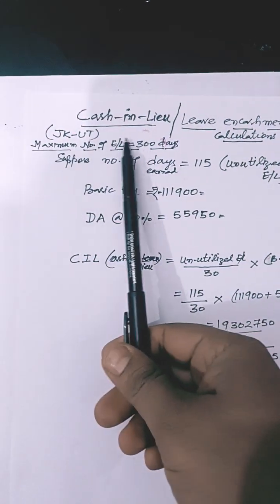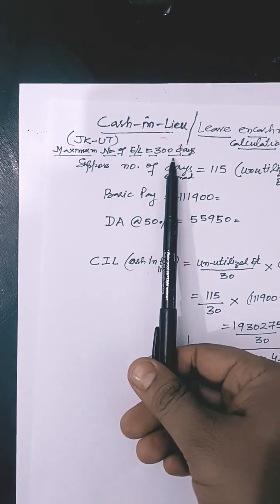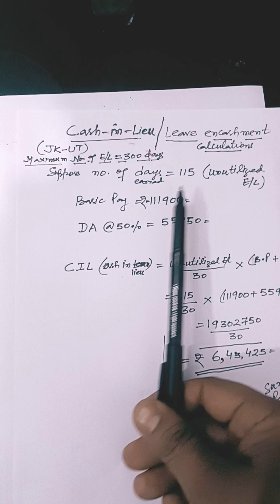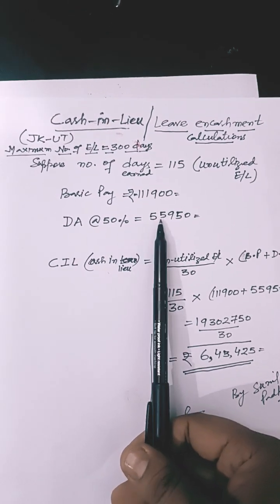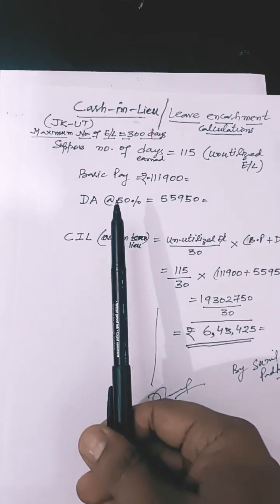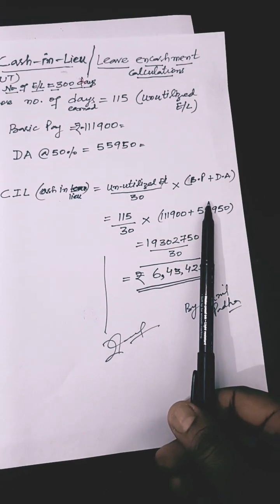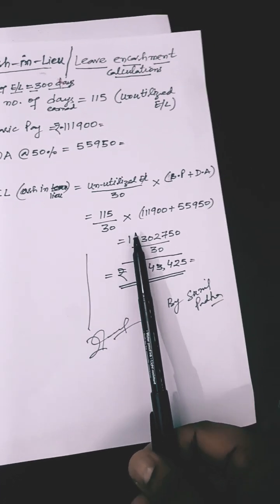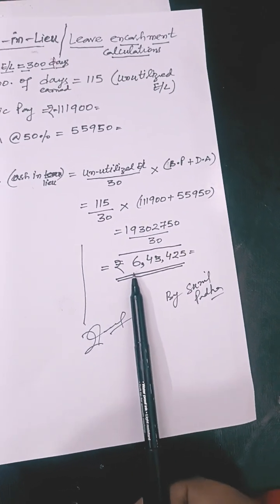Calculation for LEAVE ENCASHMENT # CASH IN LIEU # JK UT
Cost price of 10 chairs i is equal to selling price of 16 chairs. Find profit or loss percentage.CLASS 8th Profit/loss sums